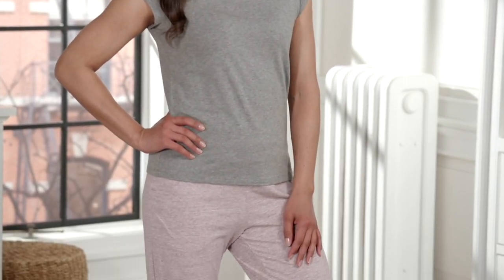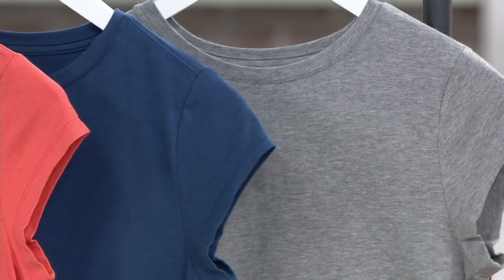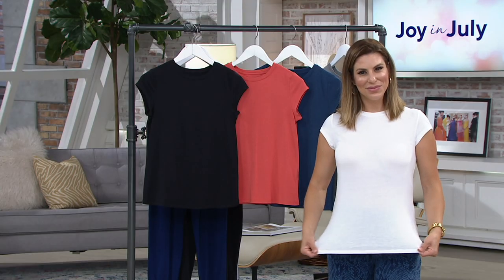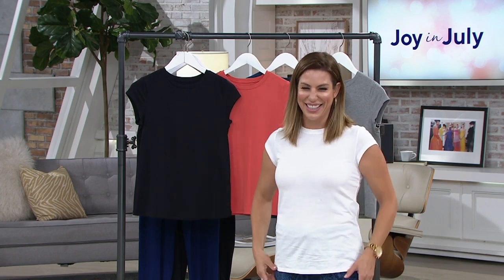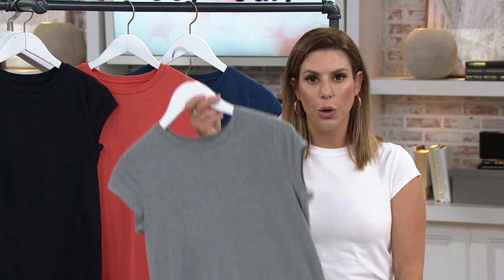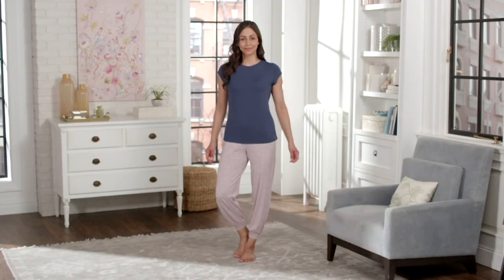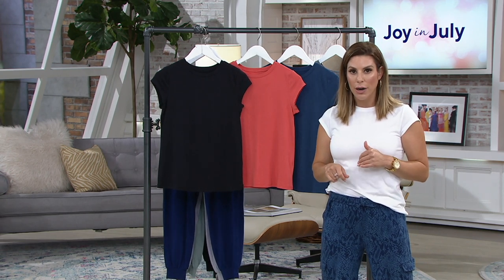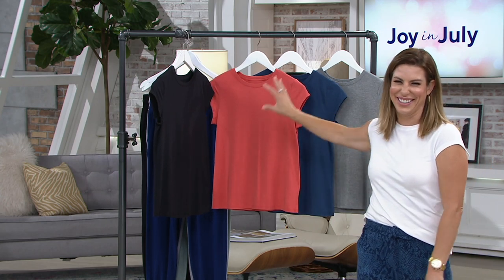AnyBody Cozy Knit Shrunken Boyfriend Tee on QVC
AnyBody Cozy Knit Shrunken Boyfriend Tee

Are there butterflies in your stomach? A boyfriend'll do that to ya -- especially the T-shirt kind of boyfriend! It always looks good, flatters your every move, and shares your taste in movies. From AnyBody&reg; Lounge and Sleepwear.